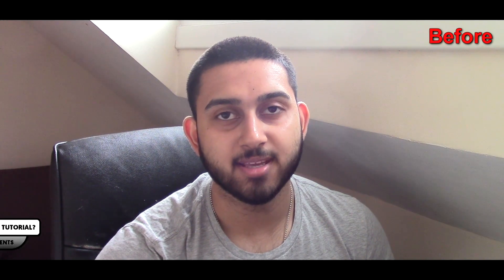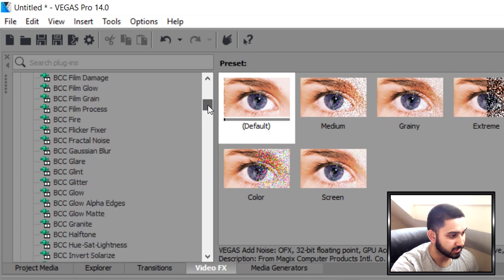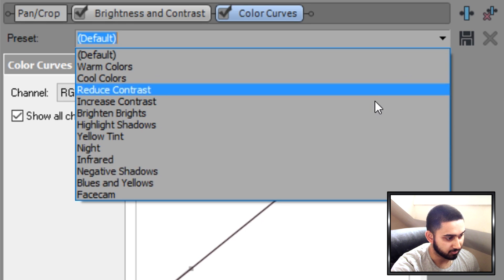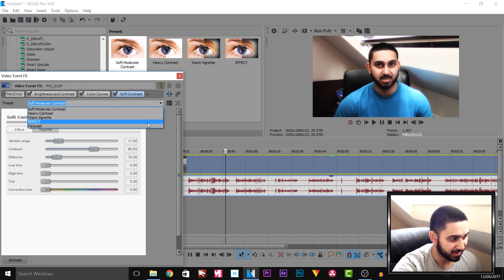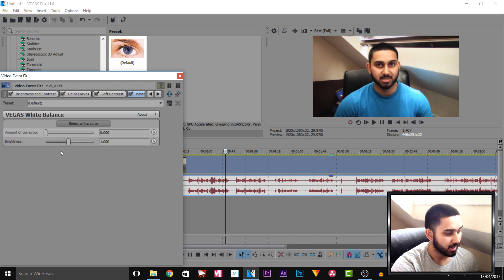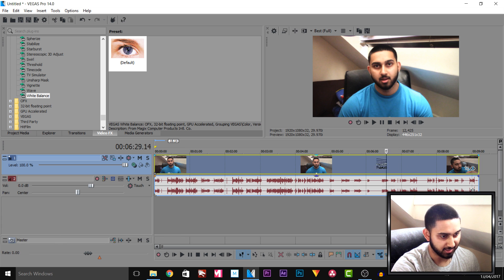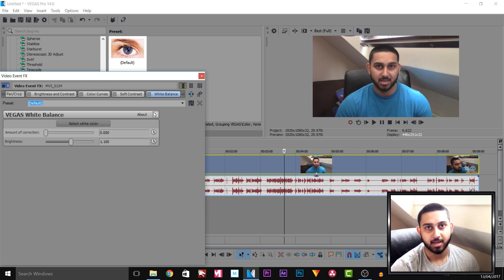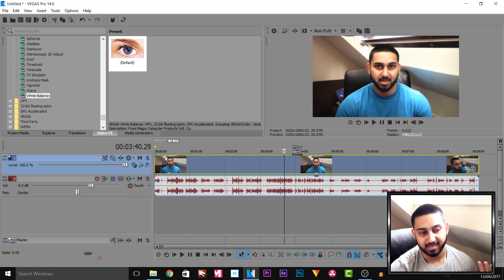How To: Improve Facecam Quality in Vegas Pro 14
How To: Improve Facecam Quality in Vegas Pro 14! In this video, I will be showing you how to dramatically improve your facecam quality in Vegas Pro 14.